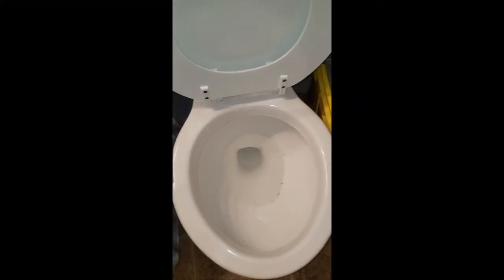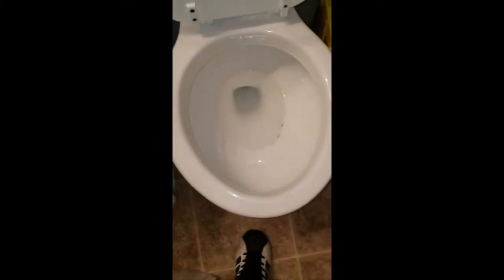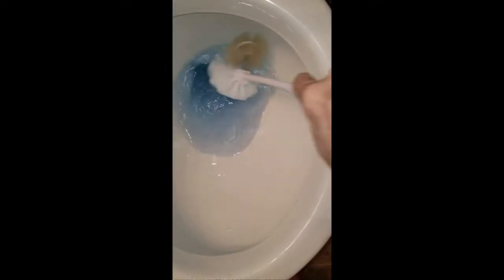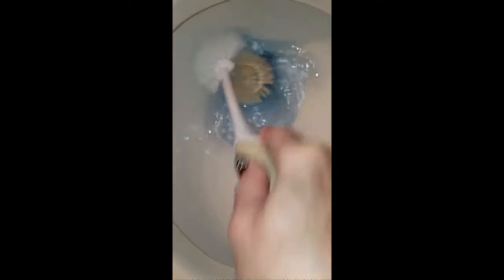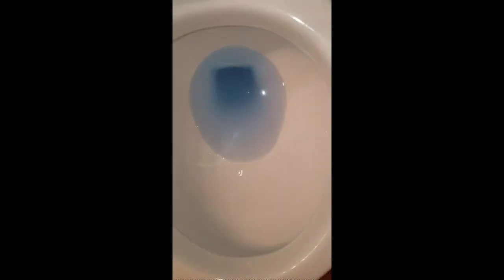Out of toilet cleaner try this for a quick cleanup!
Are you out of toilet cleaner, in a pinch and just want it clean quick?  I tried it to see what all the hype was about!  It works ok, but I for one will stick to my normal toilet cleaner!  This method is no easier, no harder, no less expensive and no more expensive than using regular toilet cleaner!  So You Watch and Be the Judge!

Also, wondering how I manage to stay home and make money?   Here you go!
As always, every link is in my website also!

Click here to sign up to sell Dresses, Cardigans, Leggings, Blouses & More!  Up to size 3x (Hundreds of items to choose from!)

Another great site to sign up to sell everything from  pencil dresses, Jerseys' and Rompers to Cardigans. Sweaters & Leggings! (up to size 5x)  Hundreds of items to choose from!